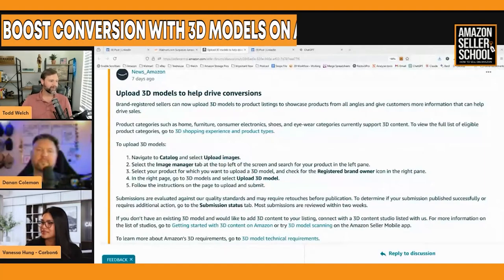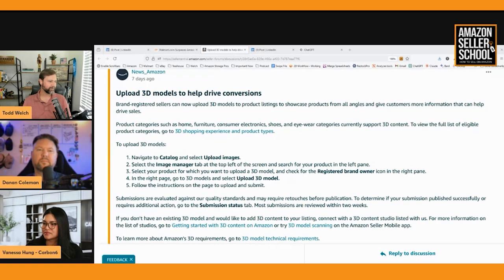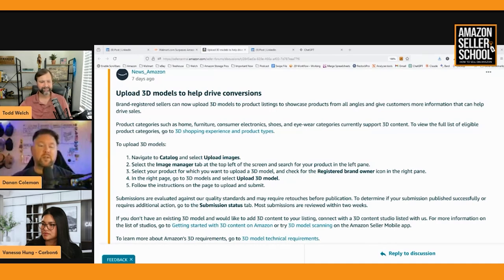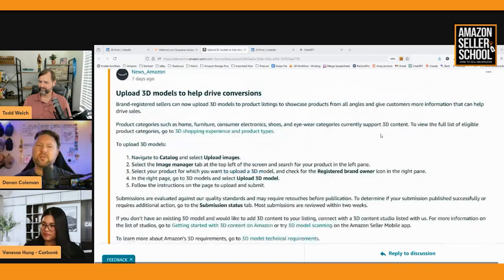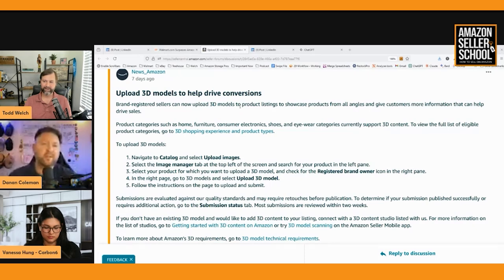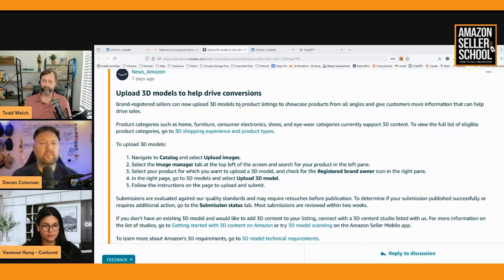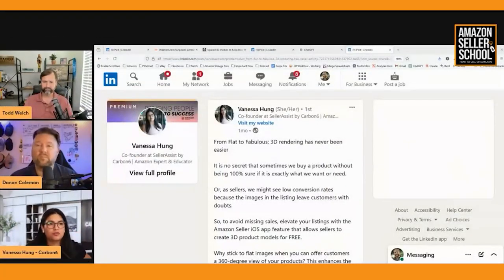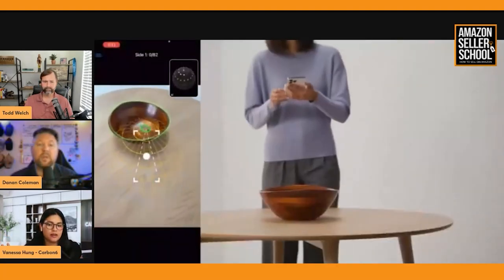Boost Your Amazon Conversions with 3D Models: New Feature for Brand Registered Sellers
Amazon now allows brand registered sellers to upload 3D models to product listings, offering customers an interactive shopping experience. In this video, we discuss how 3D models can boost conversions by allowing customers to view products from all angles. Learn how categories like home furniture, electronics, shoes, and eyewear can benefit from this feature. We also explore Amazon’s resources for creating 3D models using mobile scanning apps and 3D content studios, and share our thoughts on how this cutting-edge feature can enhance listings.

Spending too much on inbound placement and storage fees? Get your Free Storage Costs Audit now with Amazon Storage Pros – Start saving today!